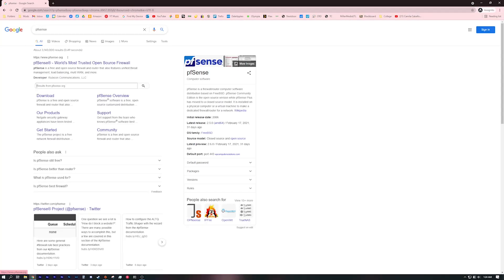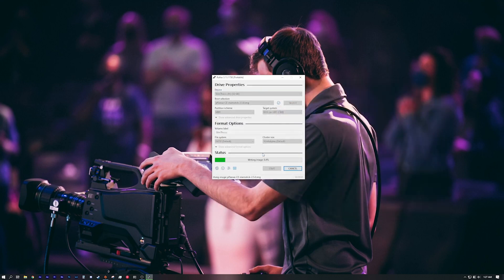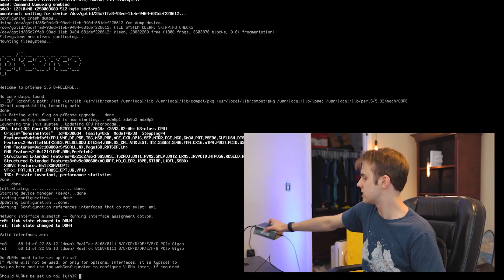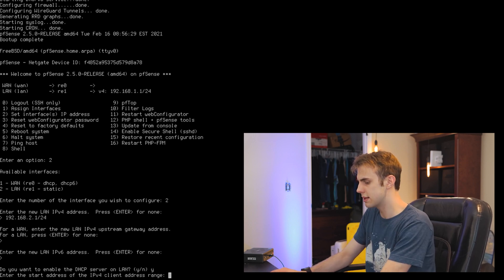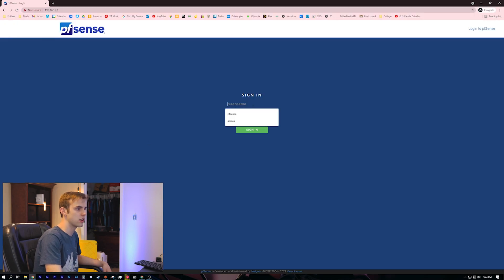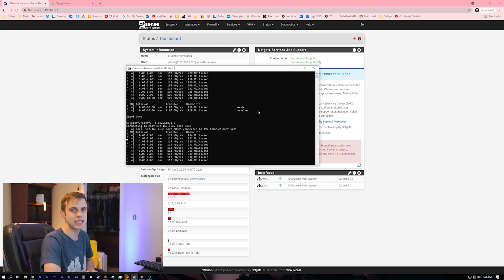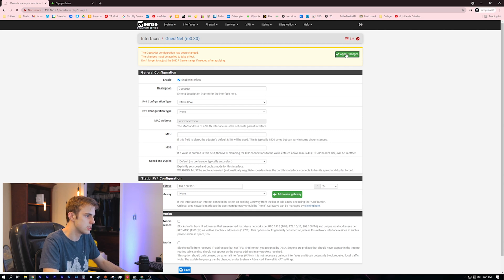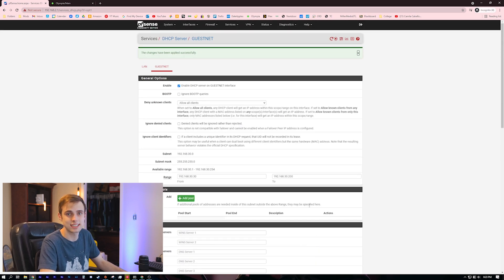pfSense Installation and Setup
Building your own router can provide significantly more options and performance. Let's install pfSense and set it up for basic home use!

The AcePC is out of stock so here is an alternative that is also pretty awesome!